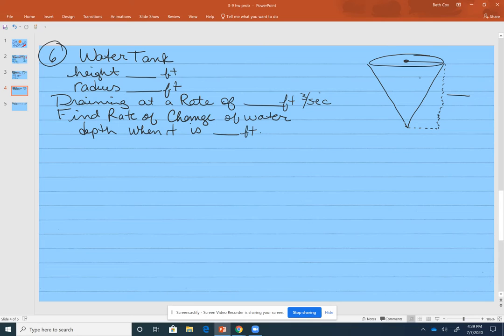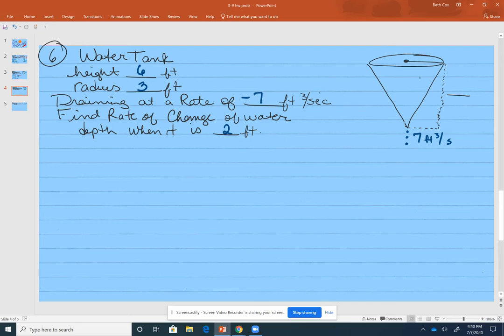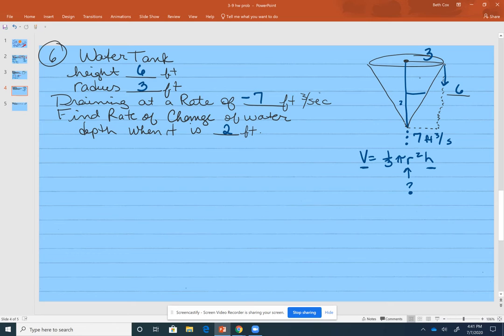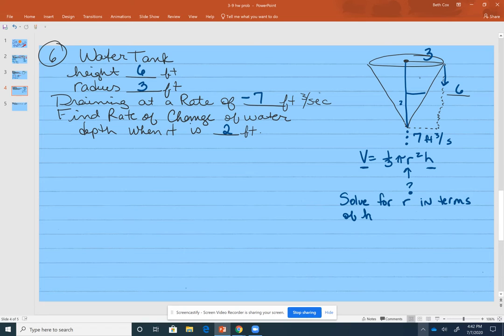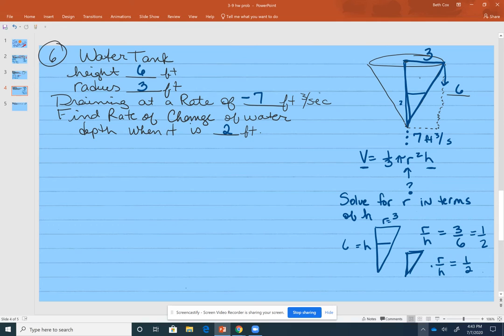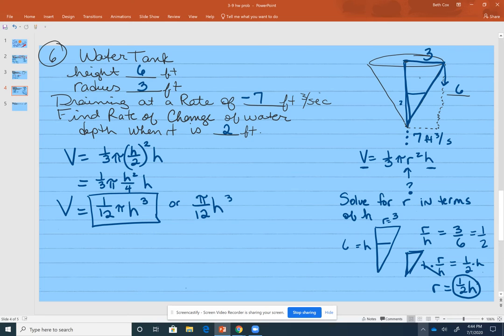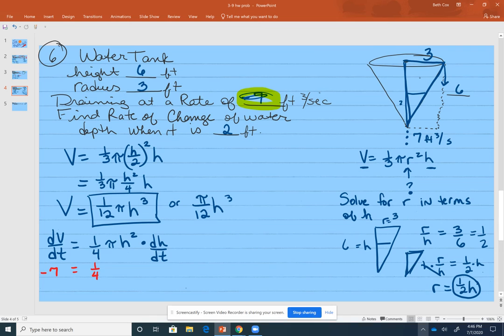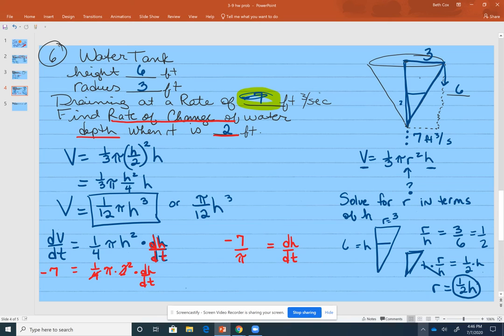MTH 125 Related Rate Problem 3/4